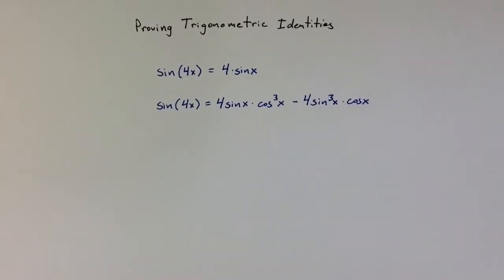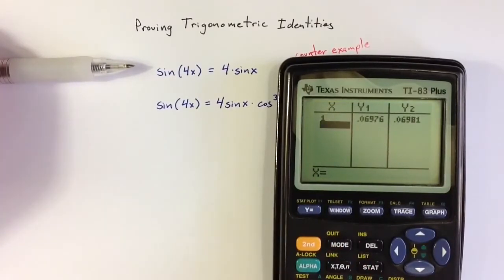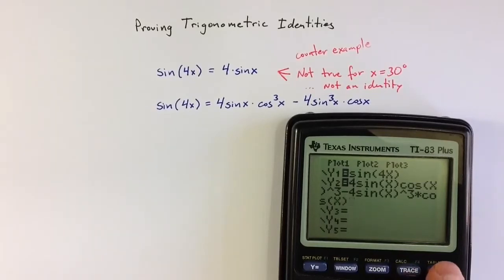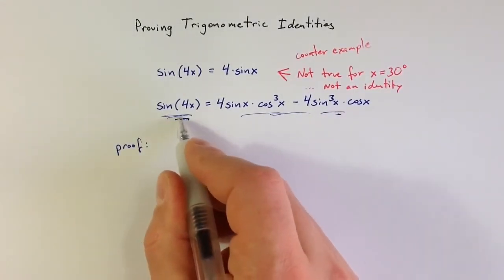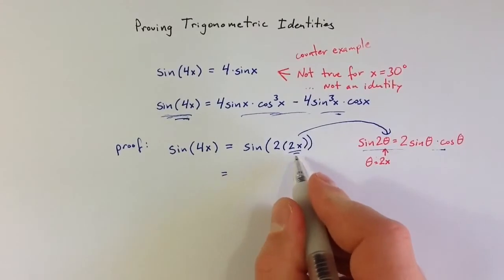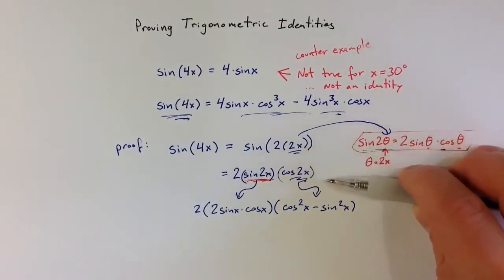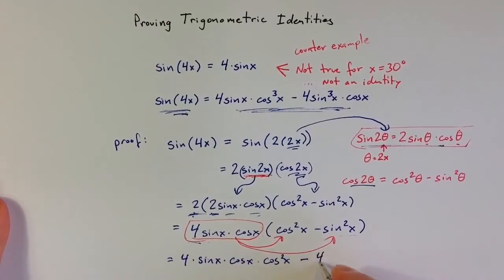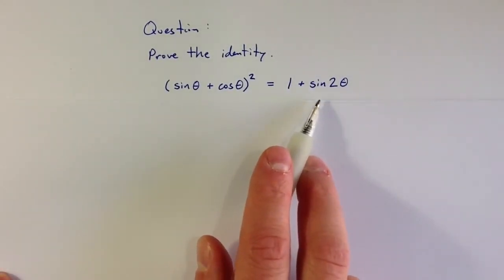(5.5) Proving Trigonometric Identities, Part 1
This video describes how to solve trigonometric identities and how to use a counter example to show that an equation is not an identity.